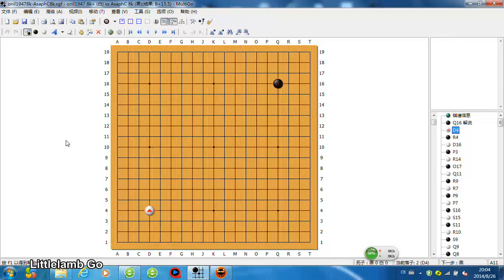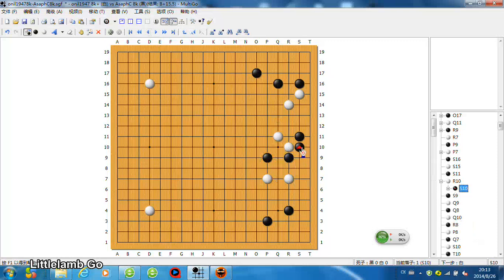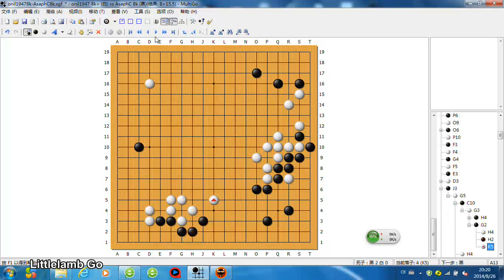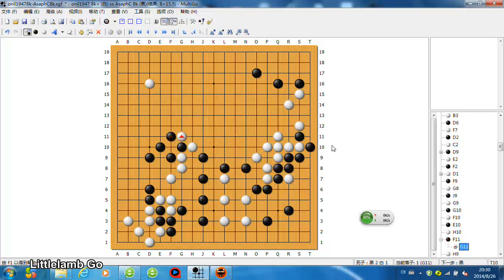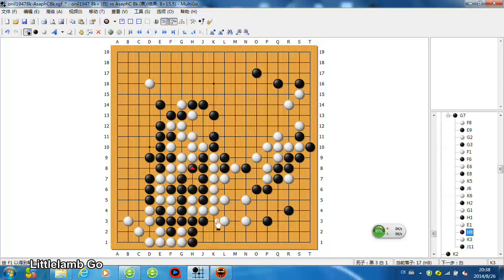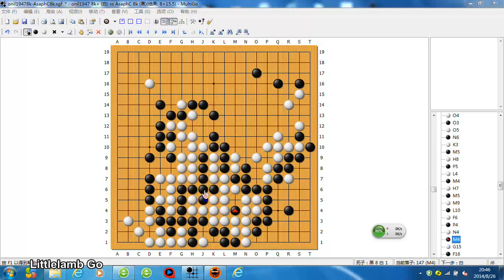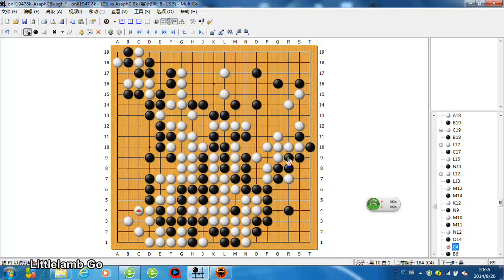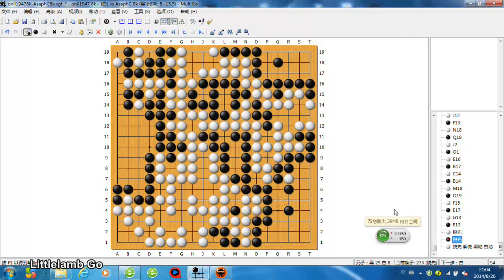Game Review 2: 8k vs 8k